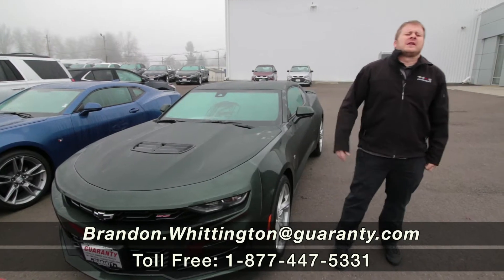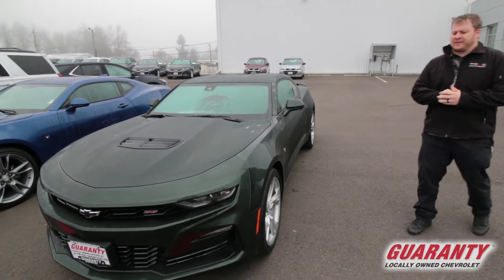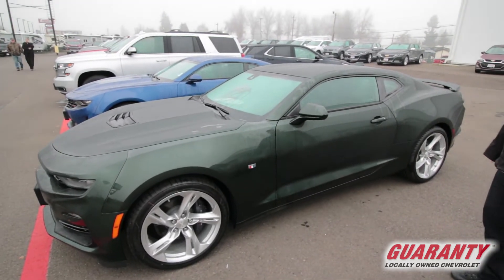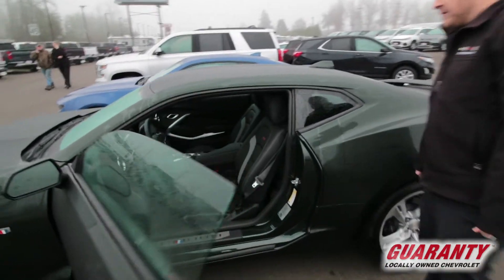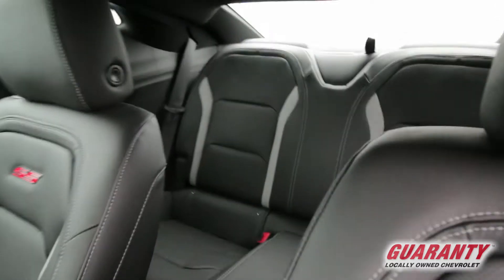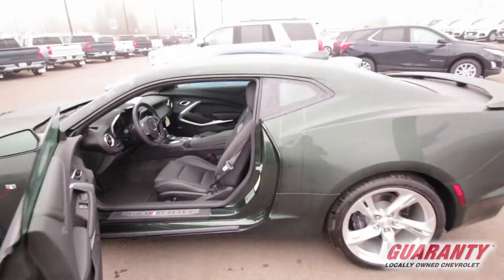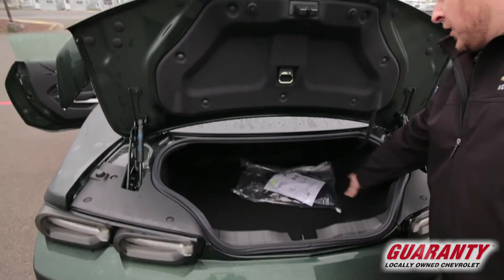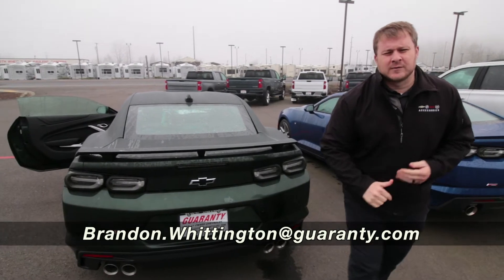2020 Chevrolet Camaro 2SS • GuarantyCars.com